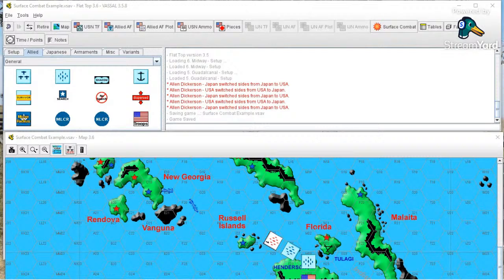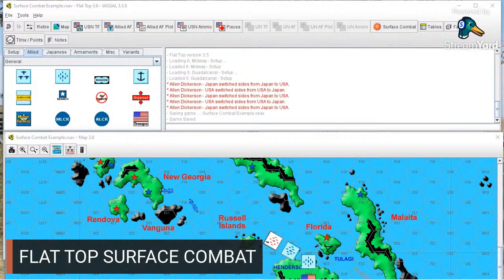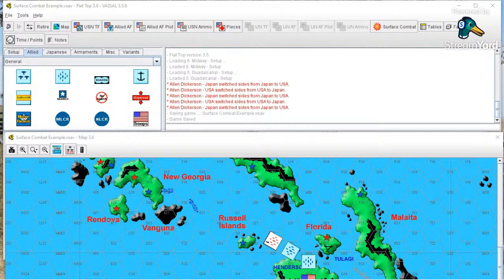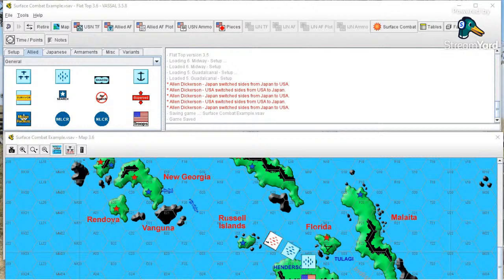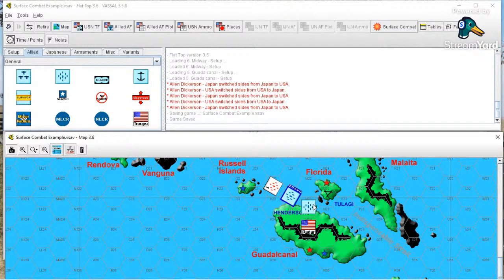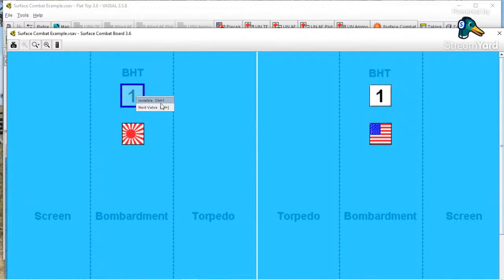Stiglr for the Details Nr. 17E: Flat Top Surface Combat & Bombardment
Flat Top is, naturally, centered on carrier operations... but there is the potential for surface combat, too.  Here we take a look at one of the battles in what came to be known as Iron Bottom Sound, off Savo Island, in the Guadalcanal campaign of 1942.

We'll also delve into shore/base bombardment.